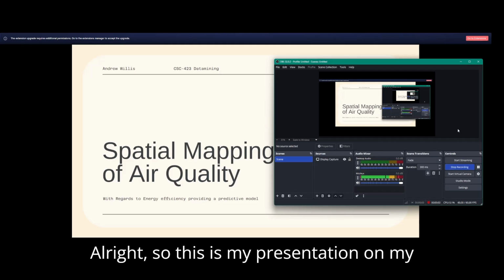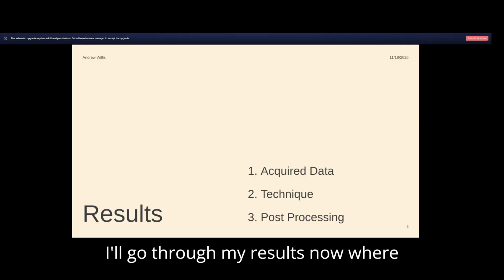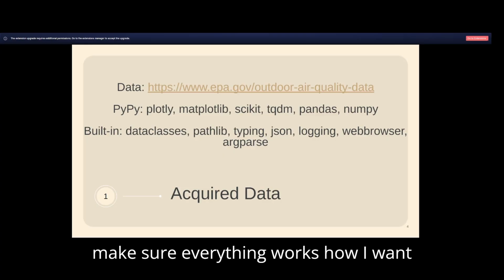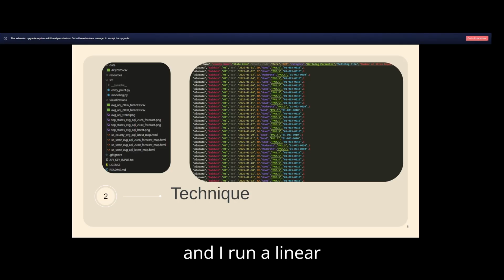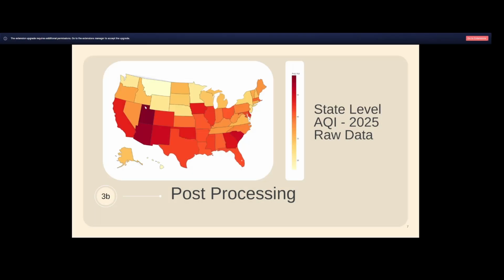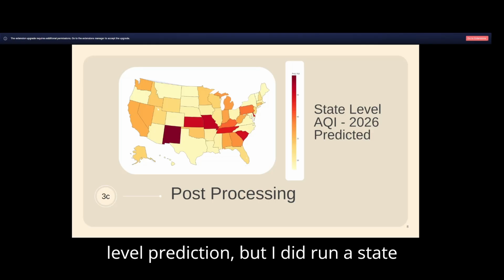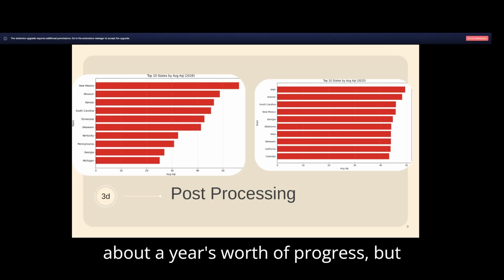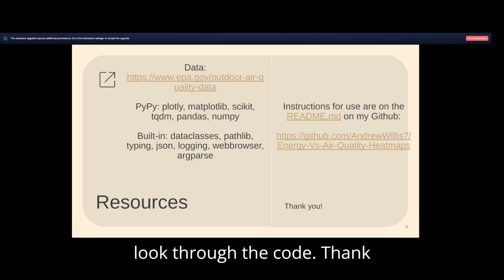Datamining Presentation (Air Quality Map)